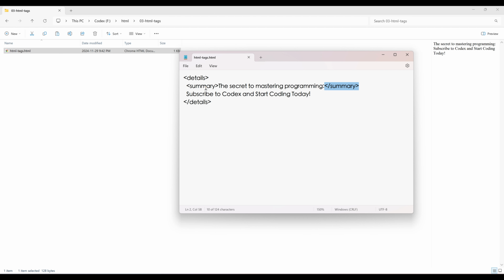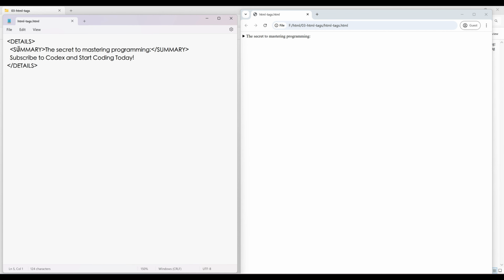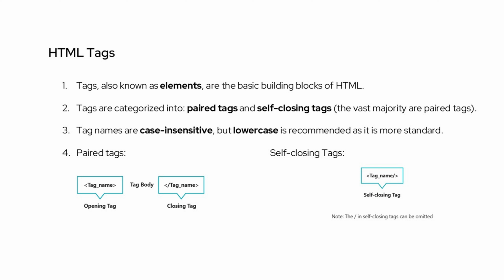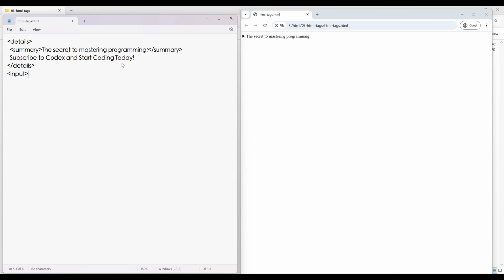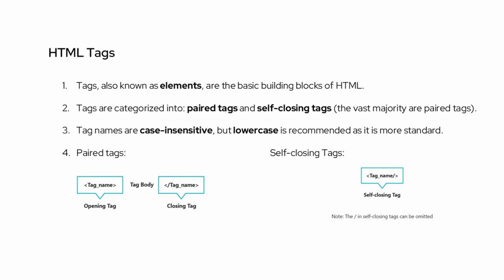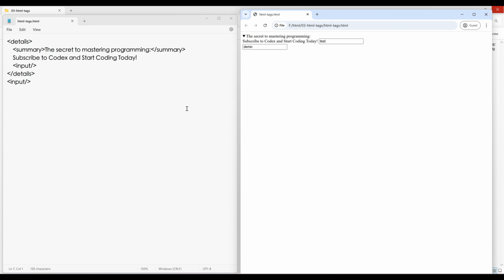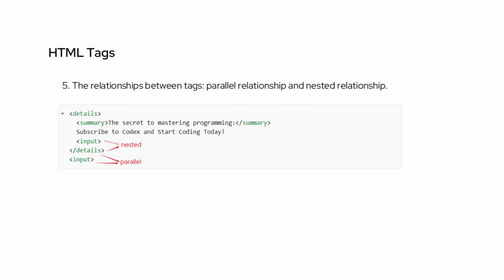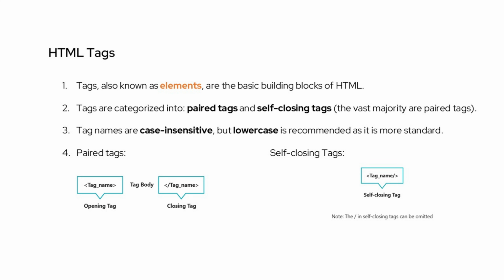#03 - HTML Tags | Complete HTML + CSS Course ( PART 1 - HTML Basics )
In this first lesson, Introduction, let's talk about:
1️⃣ HTML tags (0:30)
2️⃣Opening Tag & Closing Tag (0:50)
3️⃣ Self-Closing Tag (03:06)
4️⃣ Points to Note (05:26)